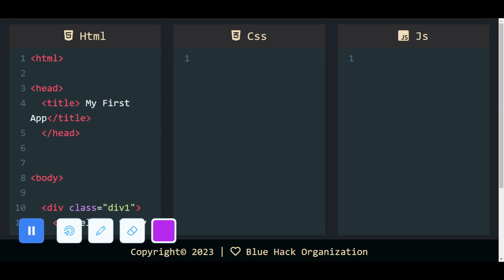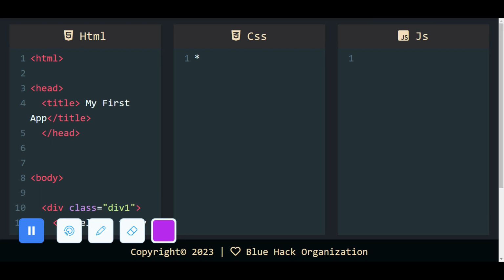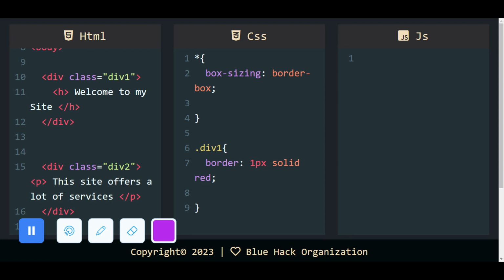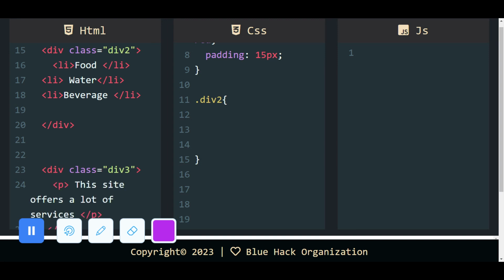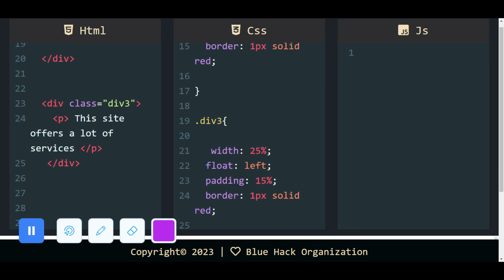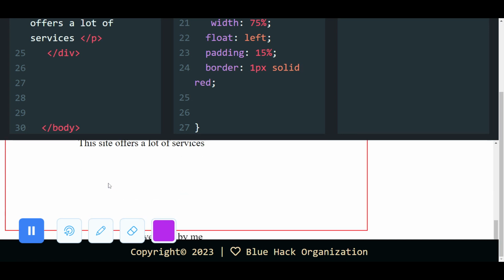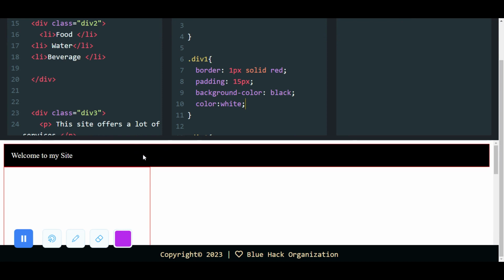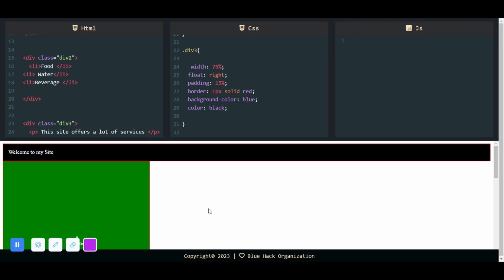Grid Layout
Tells about Grid layout of HTML and CSS